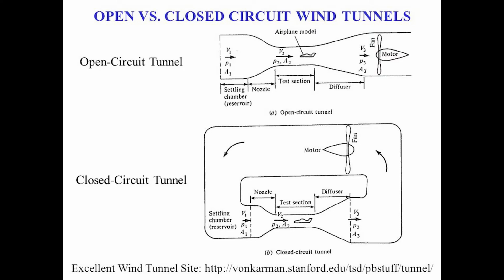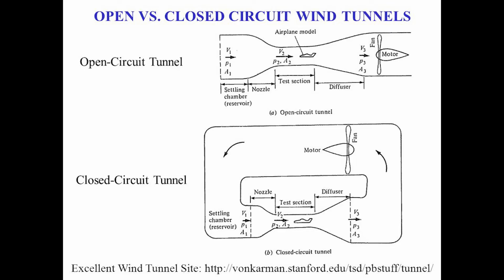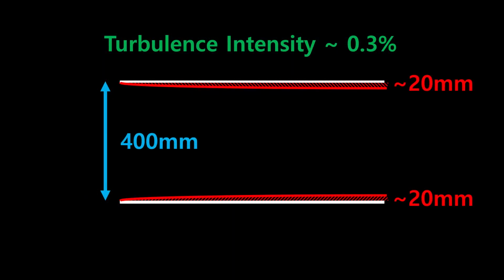Lab Video #2 (Flow Quality)